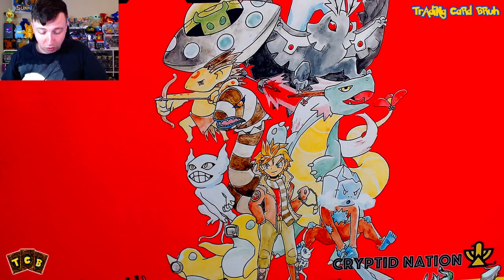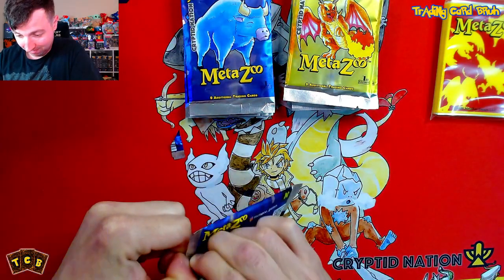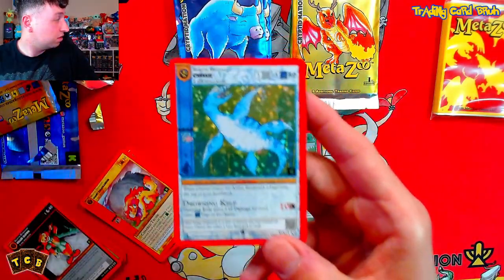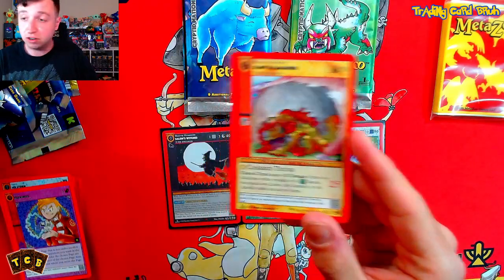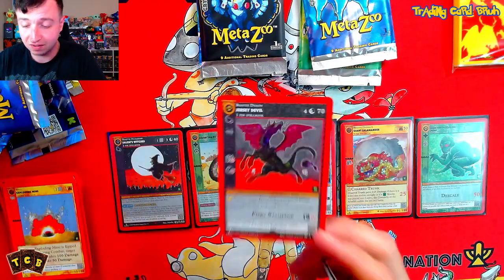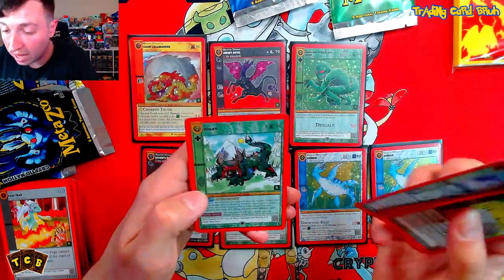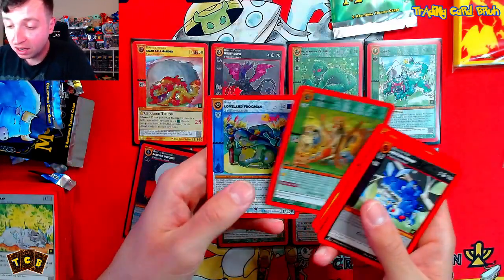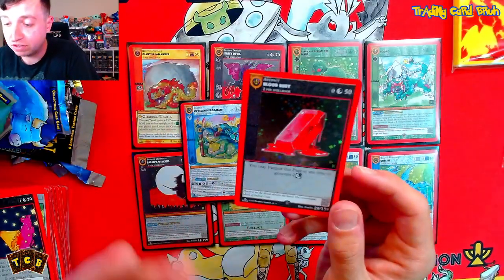*NEW* MetaZoo Spell Book Unboxing!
Today I am so excited to announce I have gotten my hands on some cards of a brand new TCG called MetaZoo !! Today I'll be opening up 10 packs in a Spell Book which also has a lot of other awesome stuff in it! Get ready!

Check out MetaZoo's page @metazoo_games on Instagram for a link to get some awesome Metazoo cards & Apparel, great customer service & great staff to help fulfill all of your orders needs!!